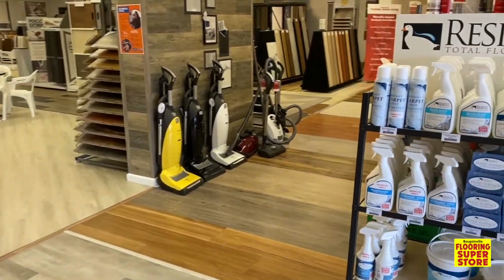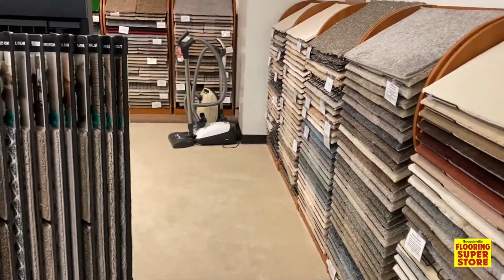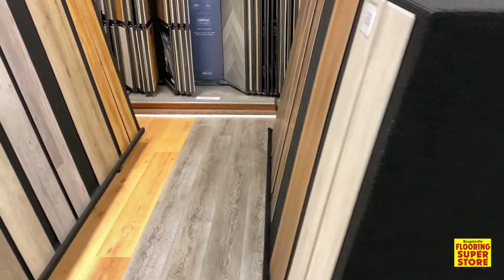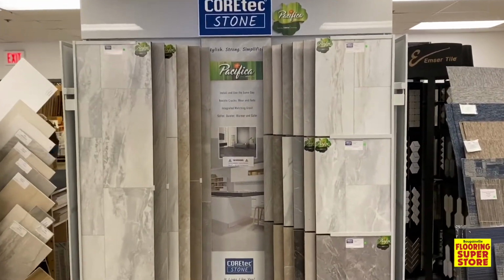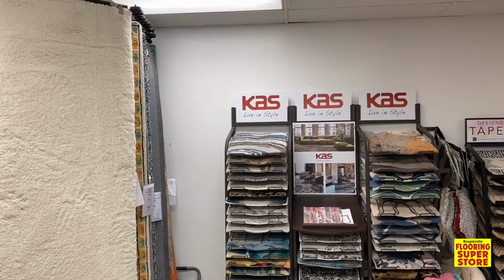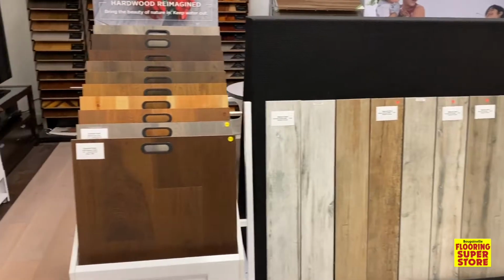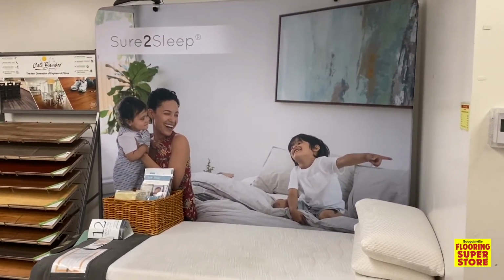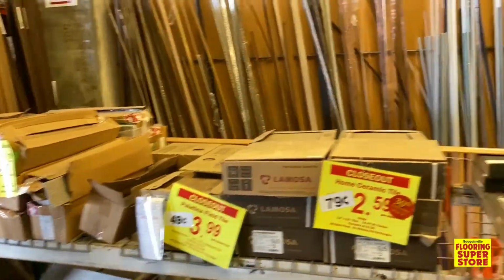Rick's Tour of Bougainville flooring Super Store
Rick White gives you a quick tour of Bougainville Flooring Super Store.
For your safety Bougainville Flooring Super Store follows CDC guidelines to prevent the spread of the Covid -19 virus.